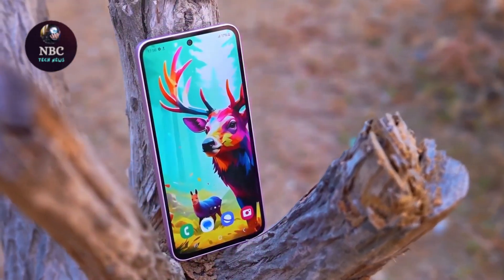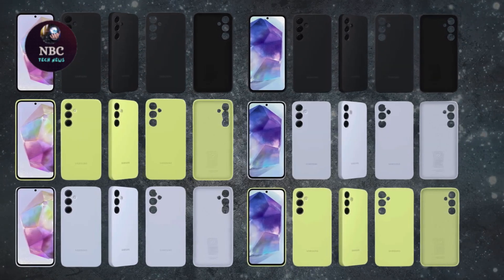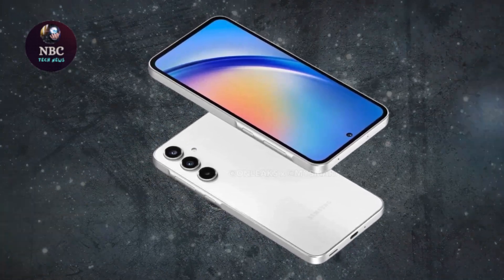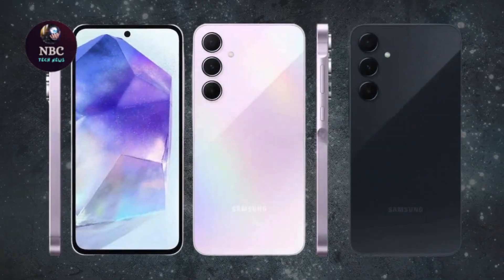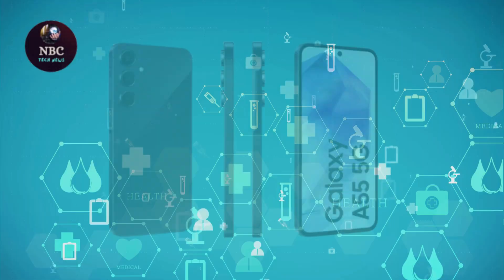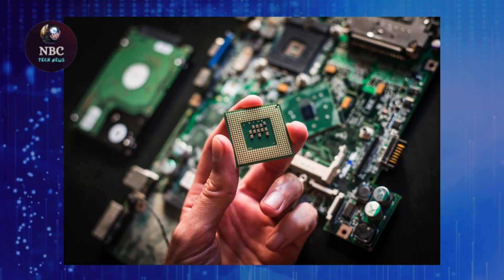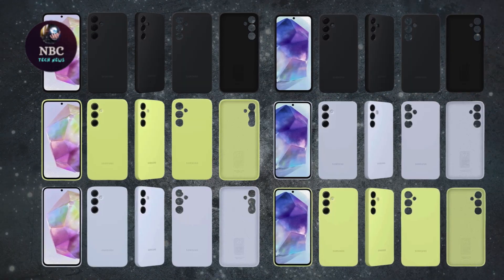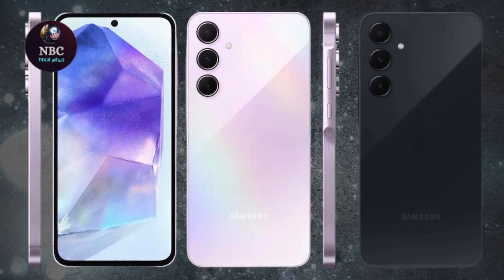Unveiling Samsung Galaxy A55 5G: Breaking Down the Specs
In this video, we dive deep into the Samsung Galaxy A55 5G, breaking down its specs to give you a comprehensive understanding of this cutting-edge device. From camera capabilities to performance metrics, we leave no stone unturned.

Introducing the Samsung Galaxy A55 5G, a marvel in mobile technology that seamlessly merges innovation and functionality. Designed to exceed expectations, the Samsung Galaxy A55 5G redefines what a smartphone can do. Dive deep into its inner workings with the Samsung Galaxy A55 5G teardown and disassembly, unlocking the secrets of its sleek design and cutting-edge components. Whether you're a tech enthusiast seeking insight or a DIY aficionado eager to explore, the Galaxy A55 teardown offers an immersive experience, accompanied by the soothing ASMR sounds of precision repairs. With its vibrant LCD screen and crystal-clear imagery, the Galaxy A55 promises an unparalleled visual journey, while its durable glass back ensures both style and resilience. Discover the future of smartphones with the Samsung Galaxy A55 5G – where innovation meets craftsmanship, and every detail is meticulously crafted for your enjoyment.